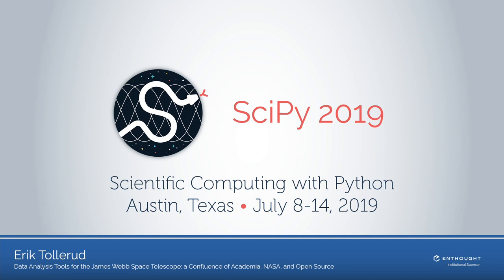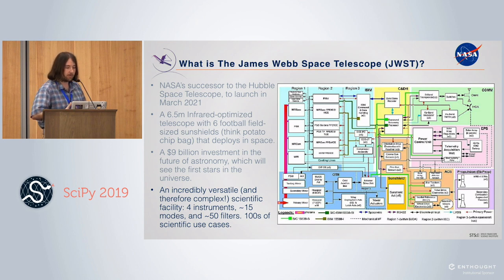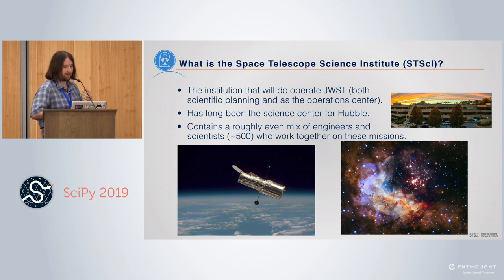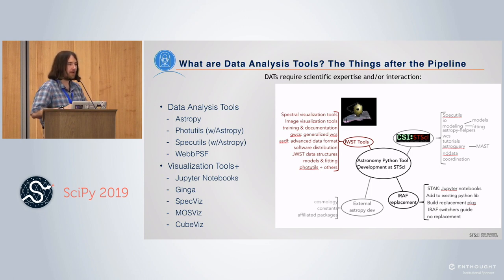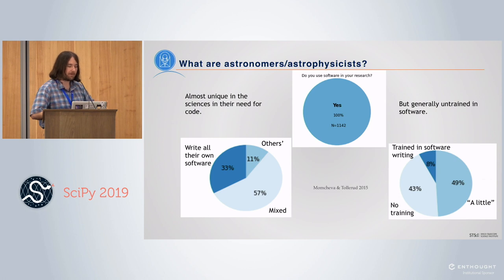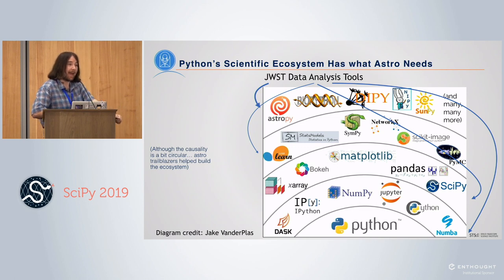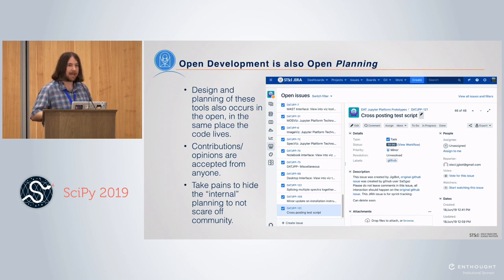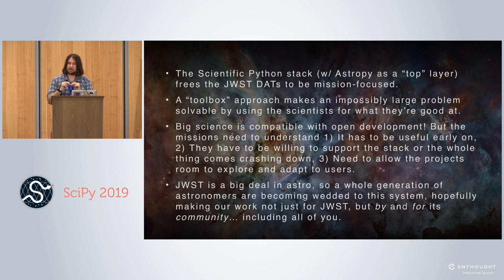Data Analysis Tools for the James Webb Space Telescope: Confluence of Academia, NASA, & Open Source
The James Webb Space Telescope, the successor to Hubble, is NASA's upcoming flagship astrophysics mission and one of the largest scientific projects in history. Its Data Analysis Tools are written almost entirely in Python. I will provide an overview of these tools, and describe some of the technical aspects of how they leverage and contribute to the wider Python scientific ecosystem. I will also describe some of the unusual sociological and organizational elements of this effort that arise from the 3-way collaboration between academic scientists, NASA funded engineers/developers, and the Open Source Astropy project.